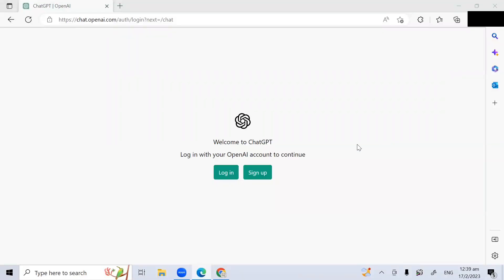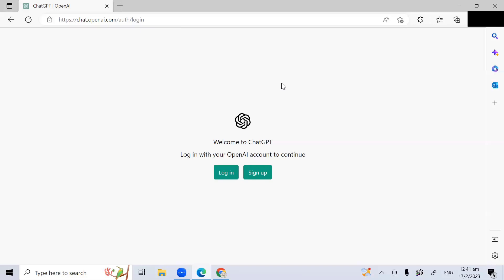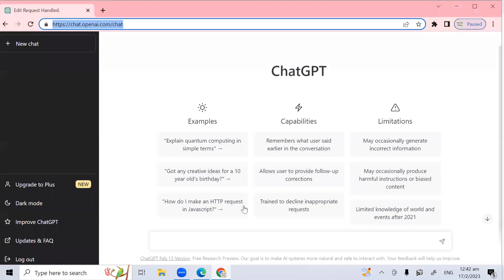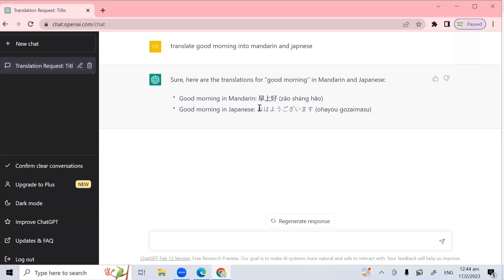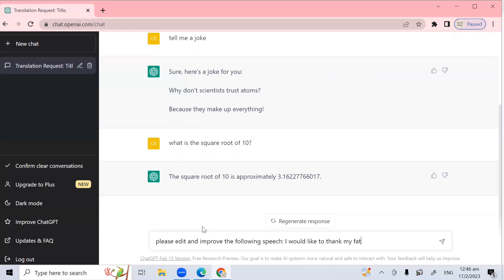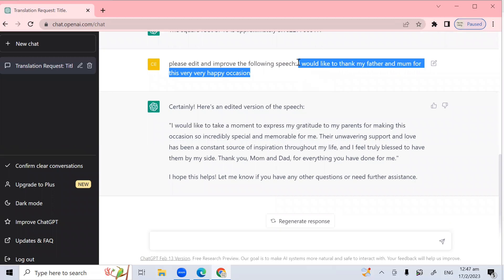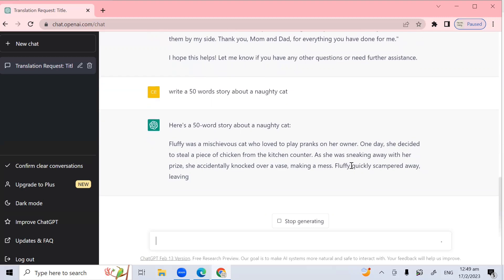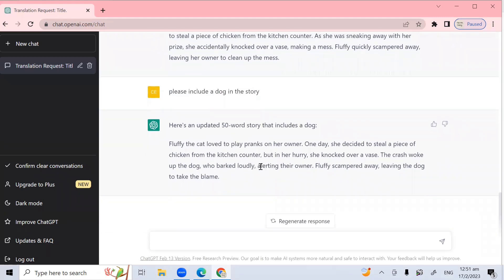ChatGPT Crash Course (How to sign up and use ChatGPT)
When you type something in the Google search box, Google will return with many different webpages. ChatGPT is able to provide answers specific to your question, such that you don’t have to go searching through all the different links that Google returns. ChatGPT is an AI-powered chatbot created by OpenAI. ChatGPT can answer almost any question, and assist you with tasks such as solving your school math question, or customizing bedtime stories for your kids. You can even use ChatGPT to edit and improve your essay or speech.

In this tutorial, I'll be walking you through on how to use signup a free ChatGPT account. I will also walk through with you these examples to give you an idea of how use ChatGPT and what it can do:
1) Translation - How to get ChatGPT to translate for you?
2) Jokes - How to get ChatGPT to tell you jokes?
3) Math - How to get ChatGPT to solve your school math question?
4) Speech and Essays - How to get ChatGPT to edit and improve your essay or speech?
5) Stories - If you’re struggling coming up with those bedtime stories for your kids, you can use ChatGPT to customize a story, and then tell it to your kids.

~ Employee Engagement Analytics with ChatGPT!